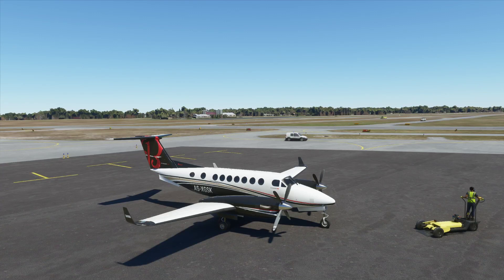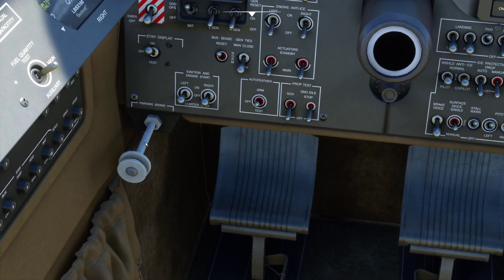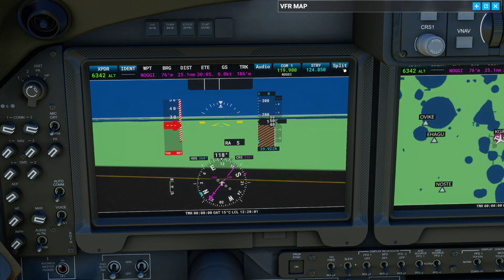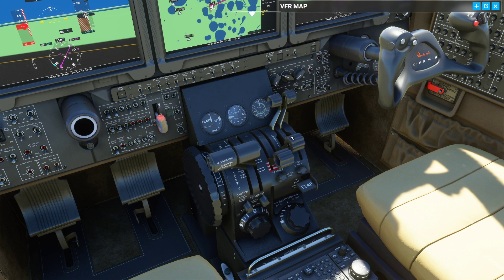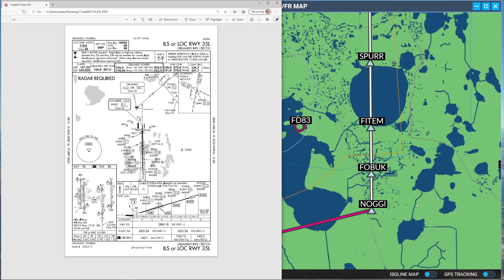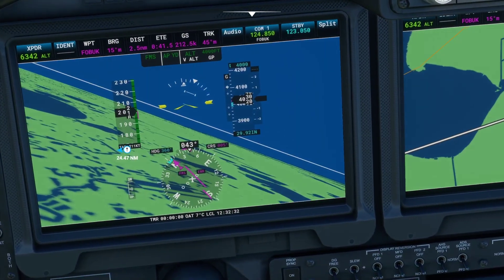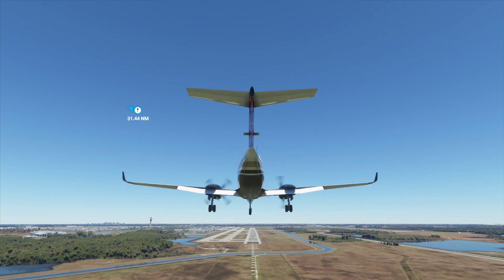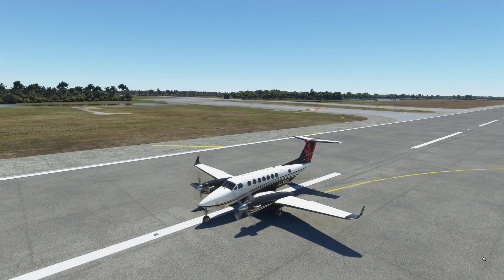ILS 9 min Tutorial King Air 350i Flight Simulator 2020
KGIF - KMCO

King Air 350i:
Maximum Ramp Weight      15,100 lb (6,849 kg)
Maximum Take-off Weight  15,000 lb (6,804 kg)
Maximum Zero Fuel Weight 12,500 lb (5,670 kg)
Maximum Landing Weight   15,000 lb (6,804 kg)
Basic Operating Weight   9,955 lb (4,516 kg)
Fuel Capacity (Useable)  3,611 lb (1,638 kg)

Flap Extension Speeds
VFE (Approach)  202 KIAS (374 km/hr)
VFE (Full Down) 158 KIAS (293 km/hr)

You may like these videos as well!

Fun Only!
Realism is not an objective of this video in any shape, way, form, function, emphasis or style.

00:00 - Intro
00:12 - Startup
03:38 - Takeoff
05:33 - ILS Landing
08:00 - Parking